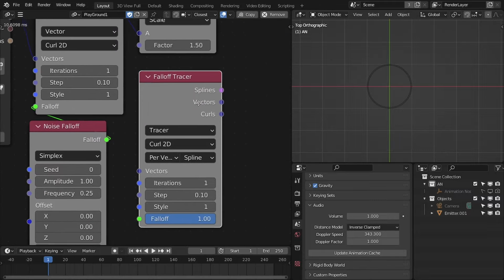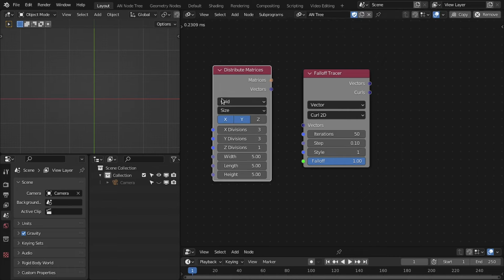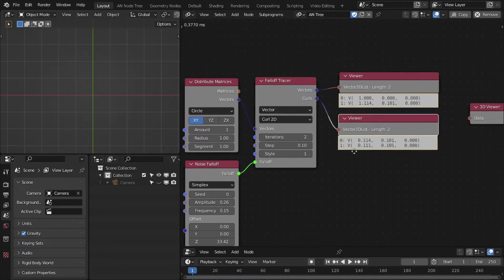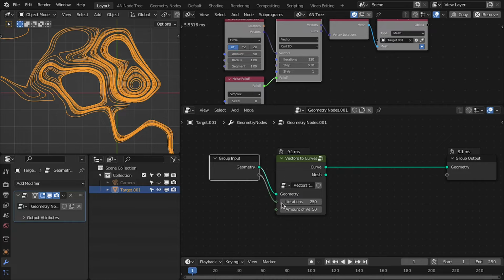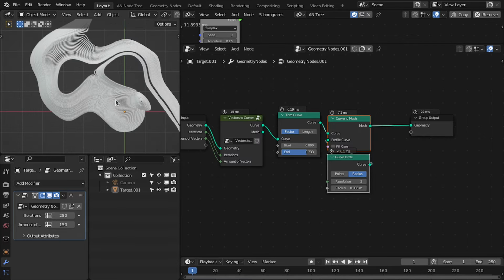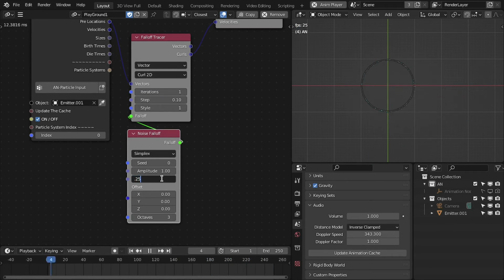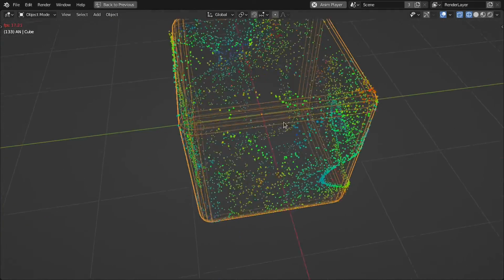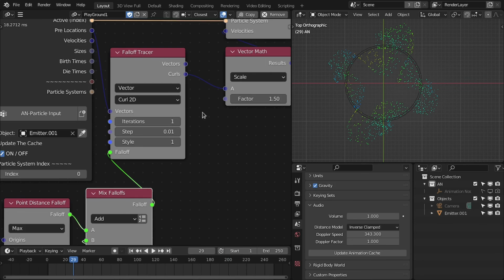Curl Noise and Gradient Noise in Animation Nodes in Blender - Tutorial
In this tutorial, I have shown the new features that are added to the Falloff Tracer node, like Curl Noise, Gradient Noise, and Node-Based Particle System. If you like my work then please do support me :)

⏲TimeStamps⏲
▶️ 0:00 Intro